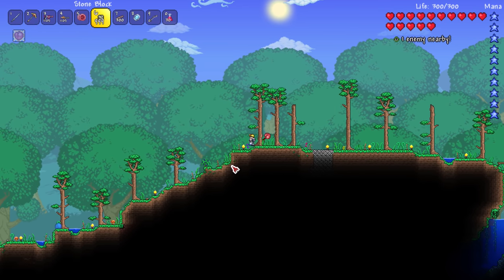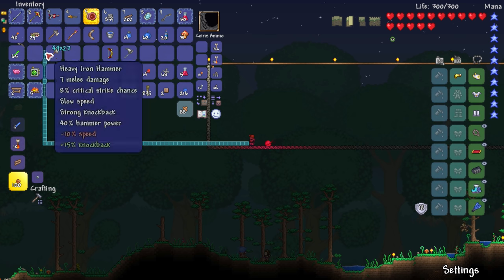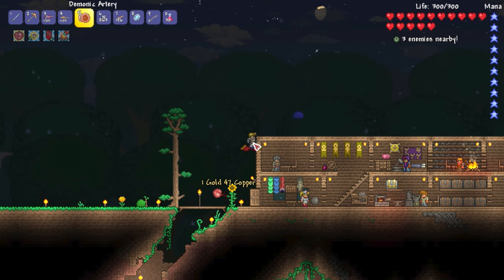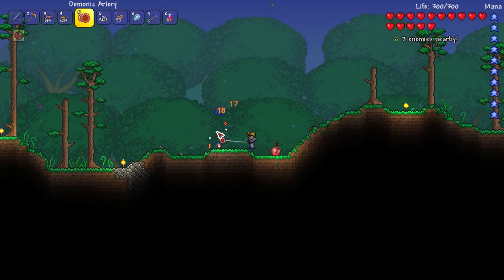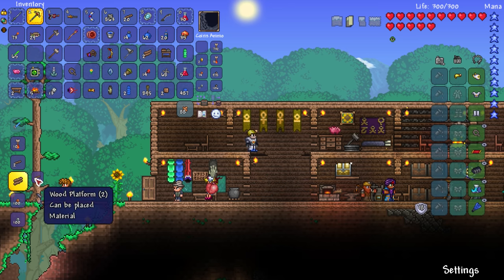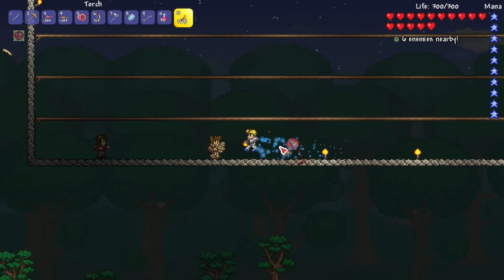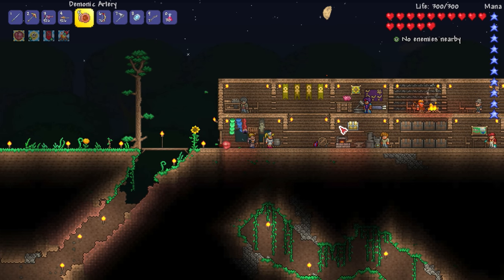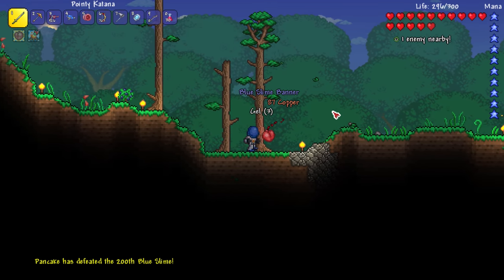👑 KING SLIME BOSS BATTLE, SLIME RAIN, BUILDING BATTLE ARENA! - Terraria Ep.22 (Gameplay Let's Play)